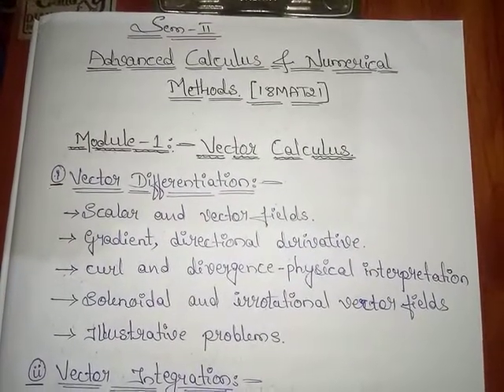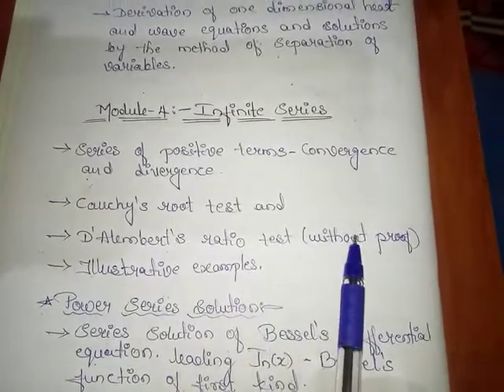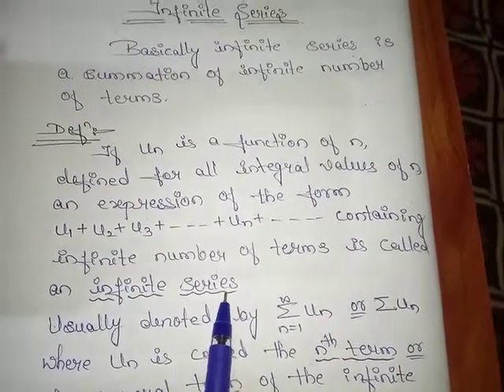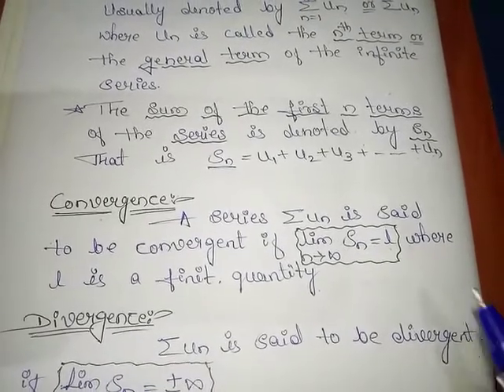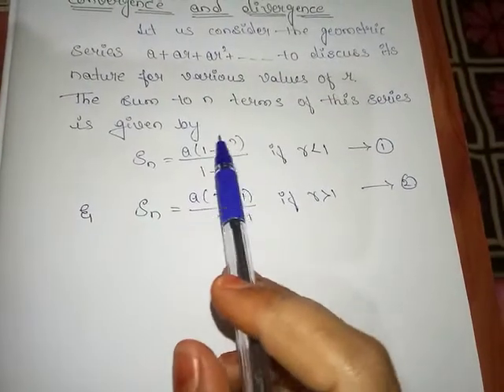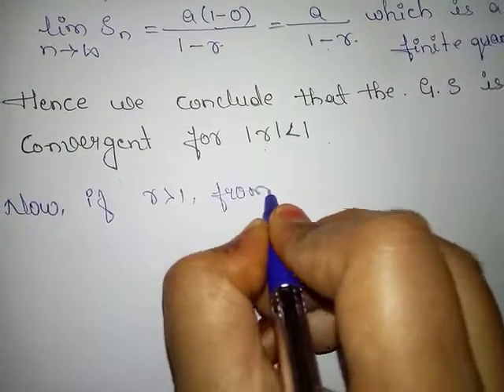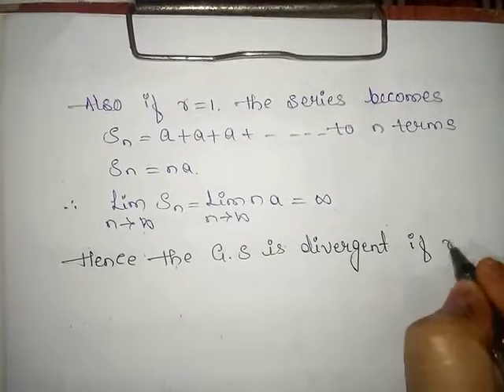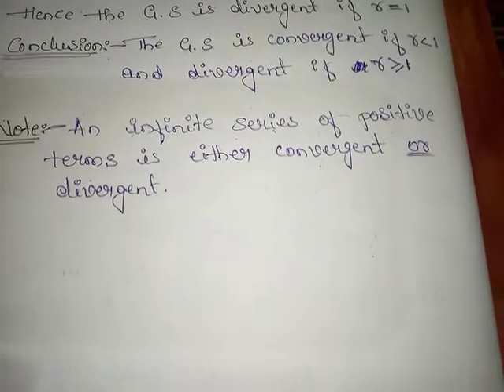18MAT21#(Lecture 1)Module 4:- Infinite Series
Syllabus, introduction,defn of infinite series and defn of convergence and divergence